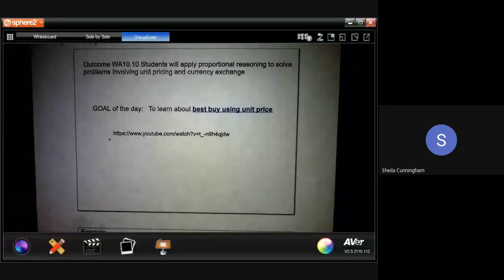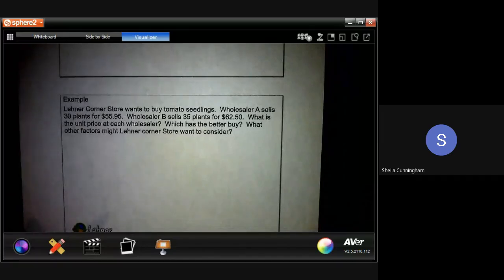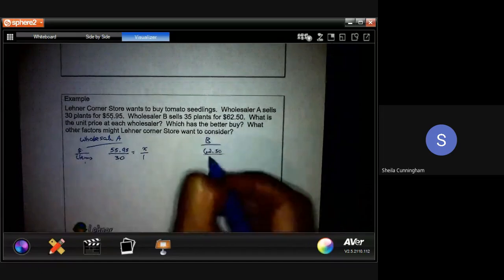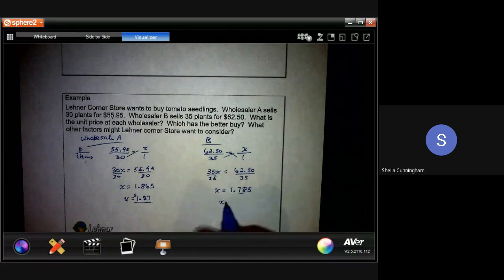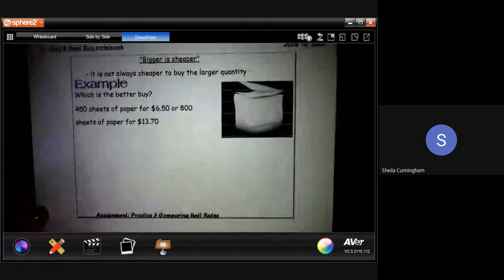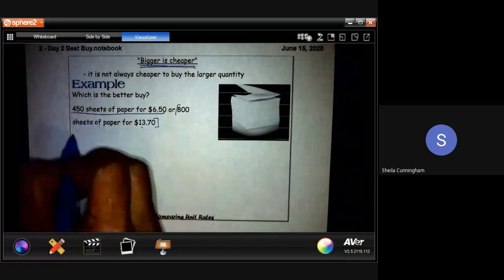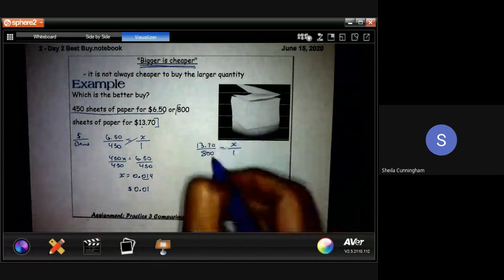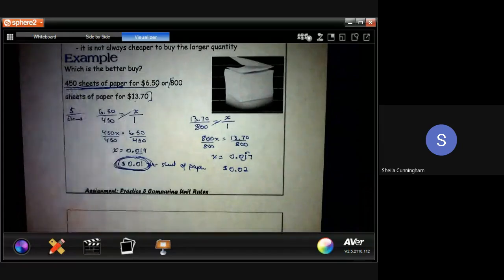10.10 Lesson 2.10 Lesson 2